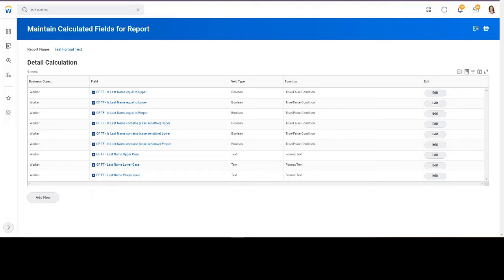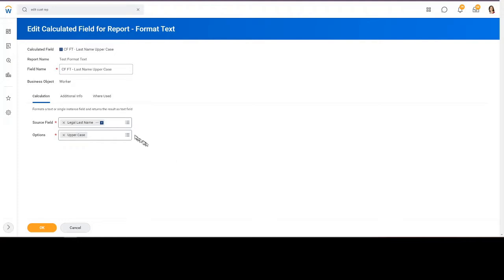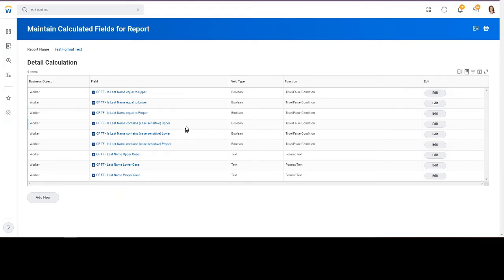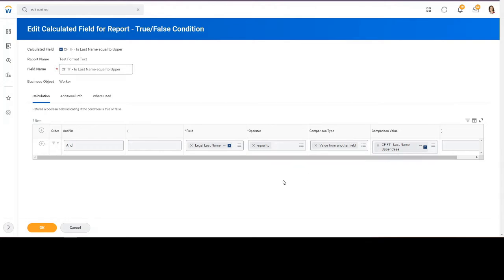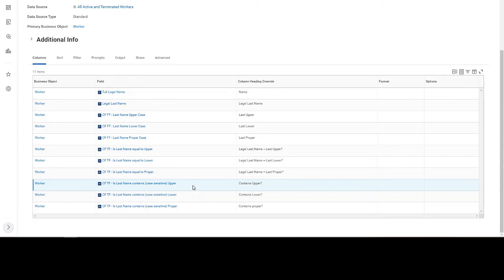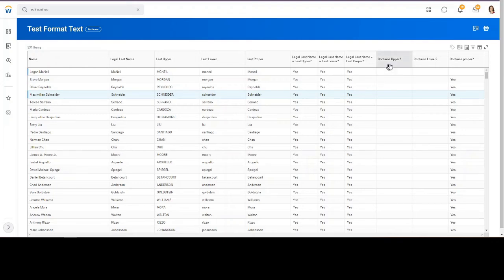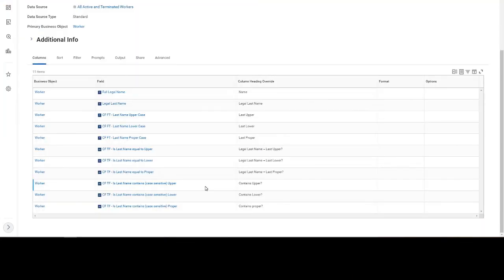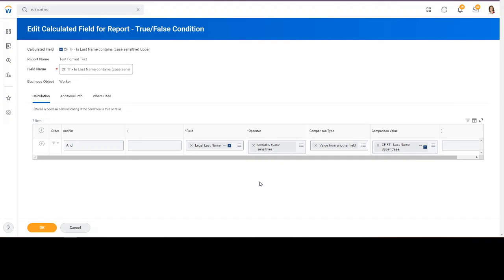Workday Calculated Field: Format Text Upper, Lower, Proper Case with Comparison Gotchas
Format Text. Text string transformation to upper, lower, or proper case.
Gotchas: Do not use Equals To in comparisons. Use Contains (case sensitive).